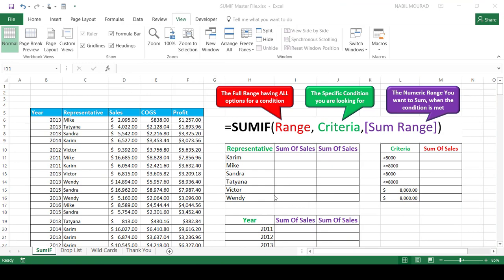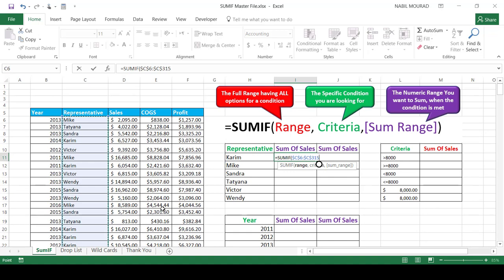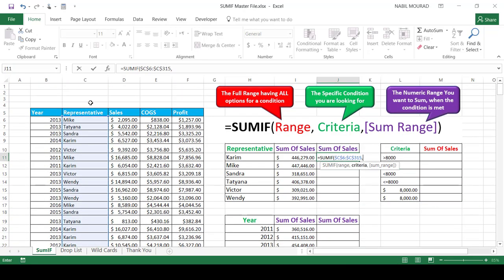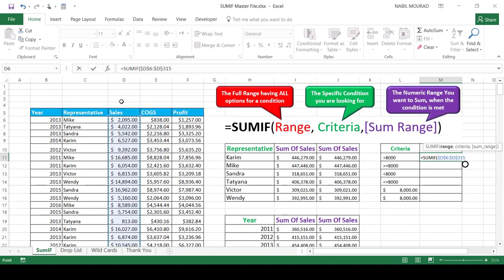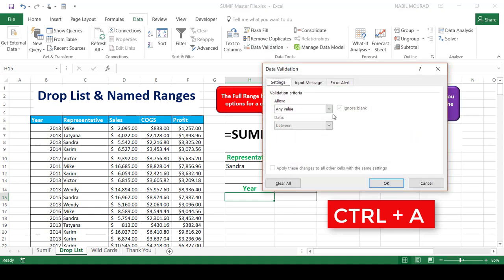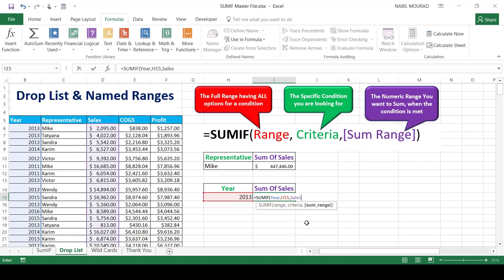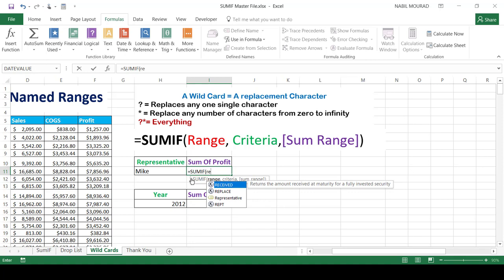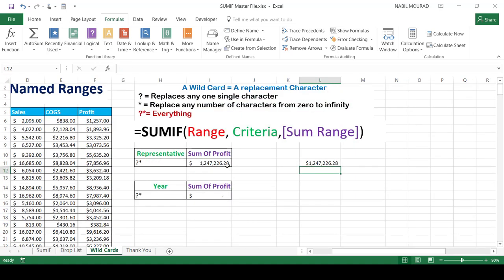Excel SUMIF amazing Examples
In a real work situation, you might want to sum sales, profit or expenses for a specific Region or a specific product or year. whatever your condition, you can use the SUMIF function... So let's see how it works.